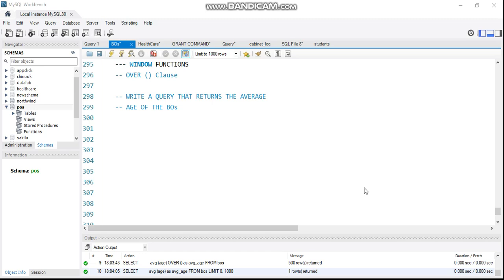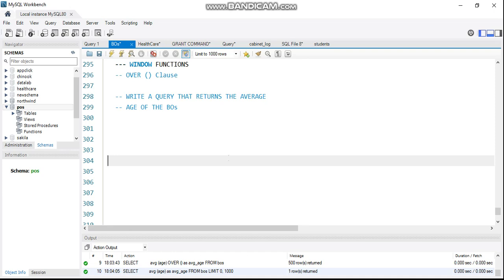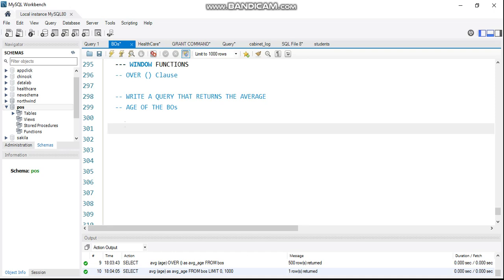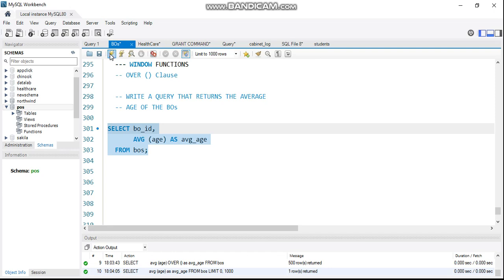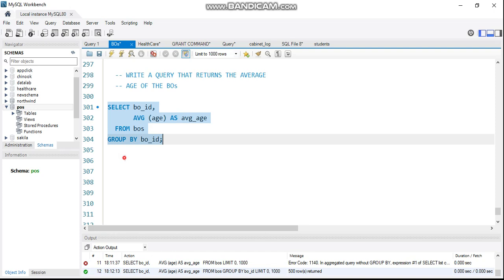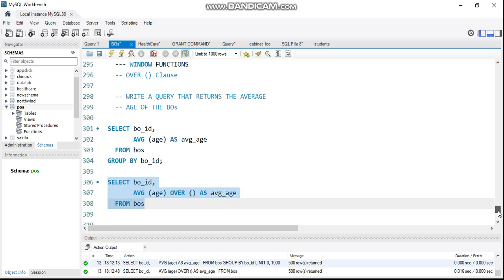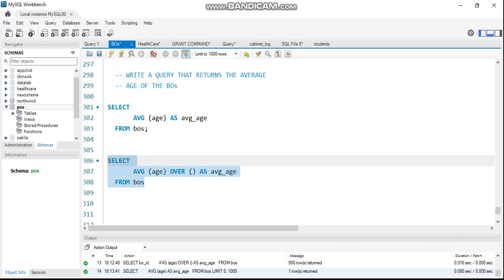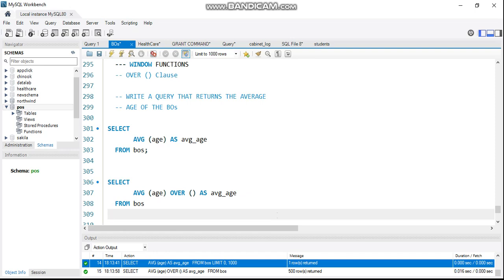SQL OVER() clause explained in a real life scenario.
In this video, I’m introducing the OVER() clause in SQL using a very simple average example.

First, I showed how AVG normally works and how it returns just one summary value that hides individual records. Then I explained how OVER() changes everything by calculating the same average while still keeping every row visible.

I broke it down in a classroom style example so even a non technical person can understand the difference between a normal aggregate and an aggregate with OVER().

Watch how OVER() helps you see both the big picture and the individual details at the same time.